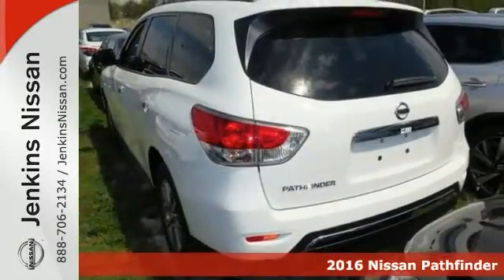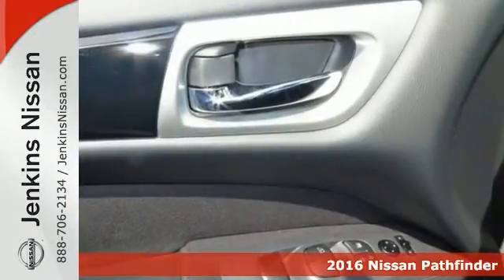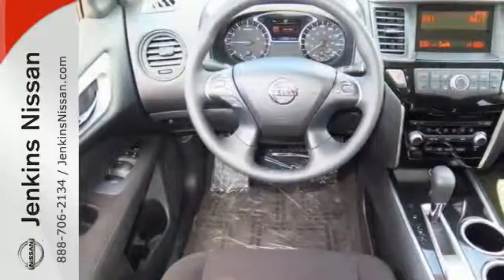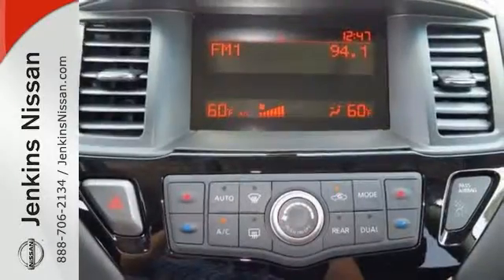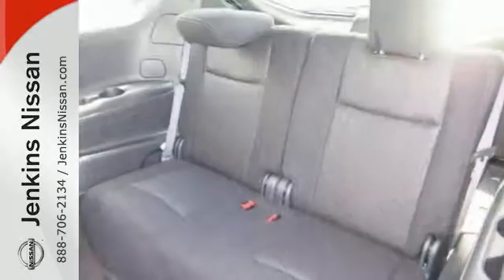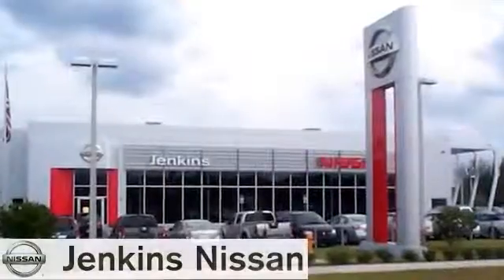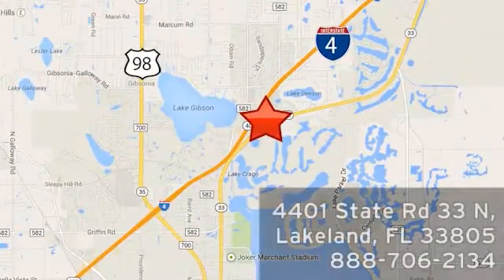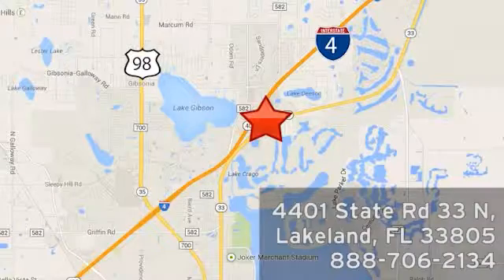New 2016 Nissan Pathfinder Lakeland FL Tampa, FL 16P94 - SOLD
Year: 2016
Make: Nissan
Model: Pathfinder
Trim: 2WD 4dr S
Engine: 3.5 L V6 Cyl.
Color: Glacier White
Stock #: 16P94
VIN: 5N1AR2MN4GC628997

Address:
401 State Rd 33 N